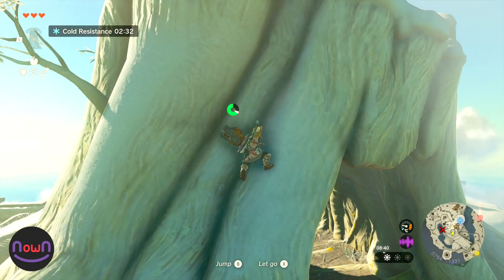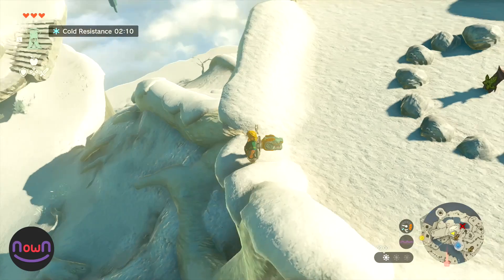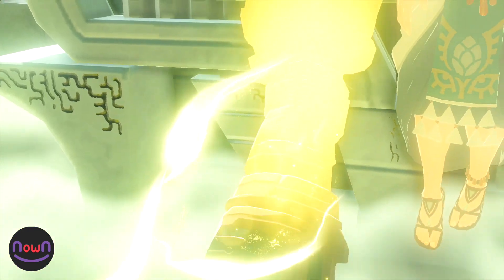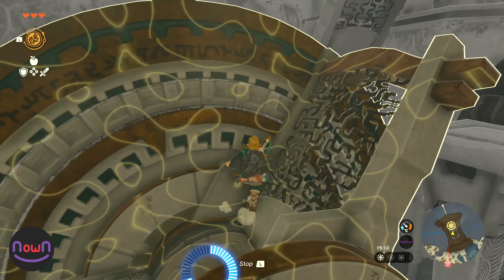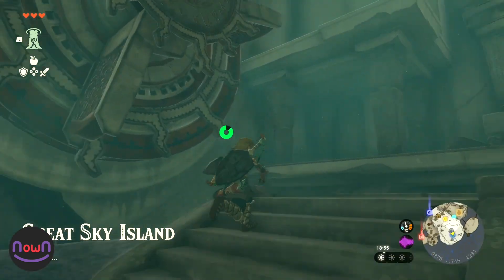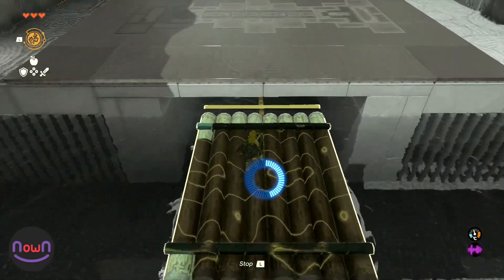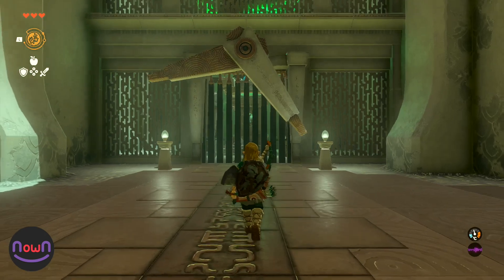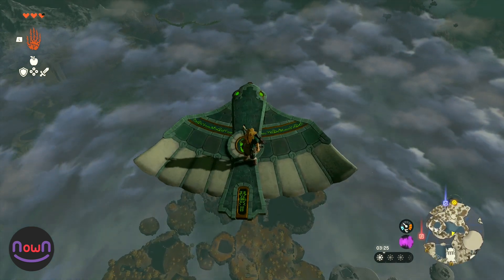How To Unlock RECALL Ability (Reverse Time) in Zelda: Tears of the Kingdom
Latest Zelda Tears of the Kingdom news, guides & tips 🥳
'Like' for Recall Ability in Zelda TotK 🗡

Welcome to my Now Nintendo Channel. Here we discuss everything you need to know about the Nintendo Switch, the eShop and Nintendo video games. We focus primarily on Nintendo Switch news, updates and gameplay videos, including tips, tricks and secrets.

🔎 Sources/References:
►Full Lets Play available on: @TheMoriPlays